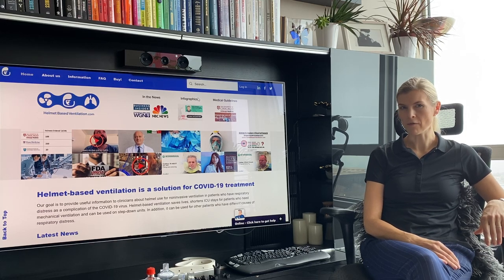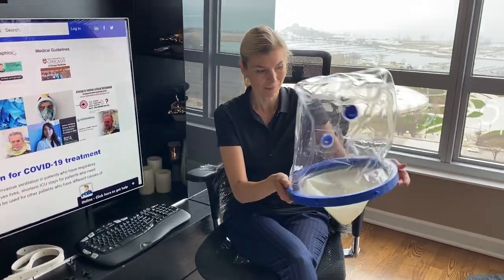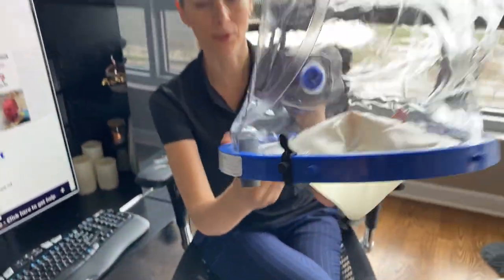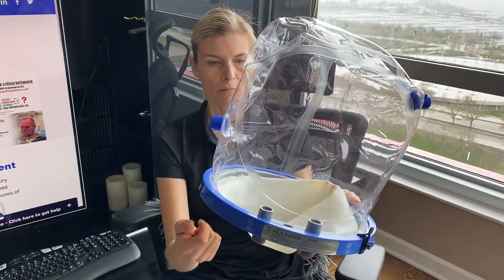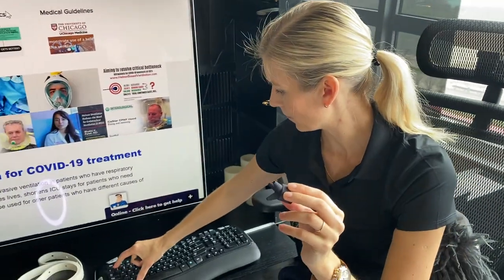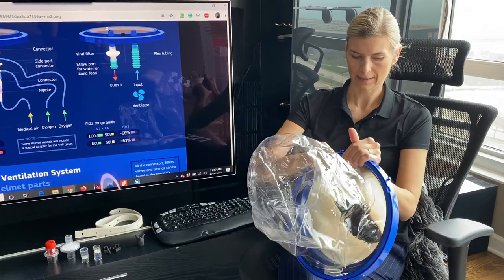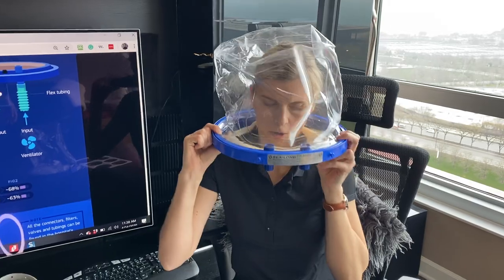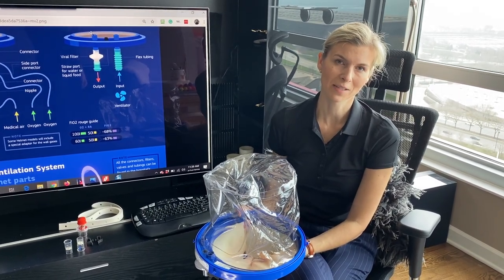Hands-On Review - "COVID NIV Helmet" from the Sea-Long Medical Systems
This is a video review of the NIV COVID Helmet" (PN 5401, PN 5404) made by the Sea-Long Medical Systems LLC from Texas.

This helmet is FDA approved, it was used in the study at the University of Chicago Hospitals in   2016.